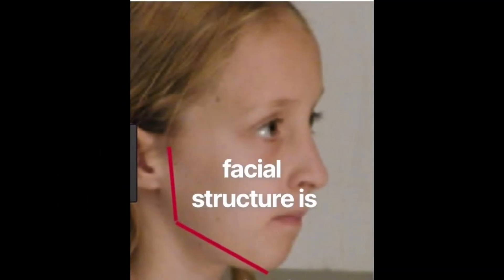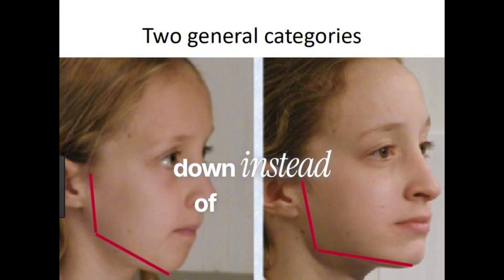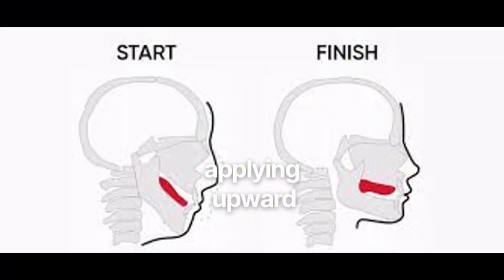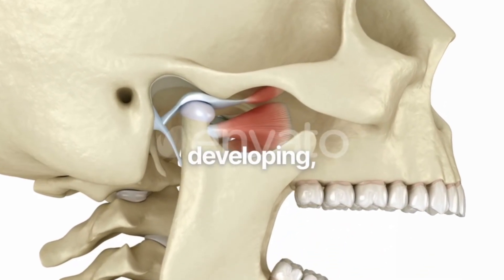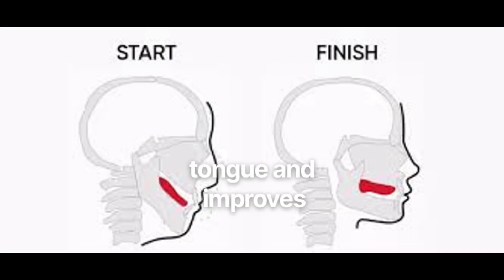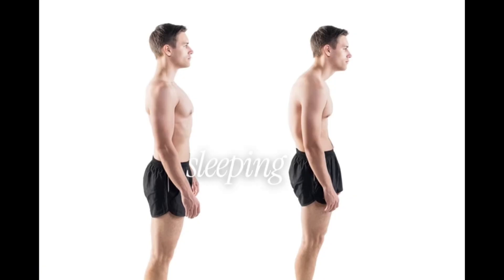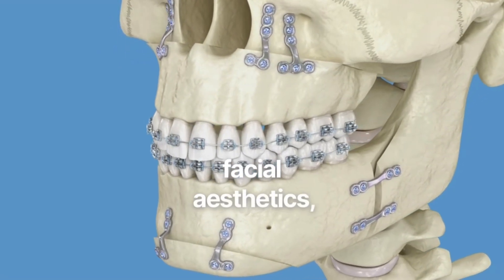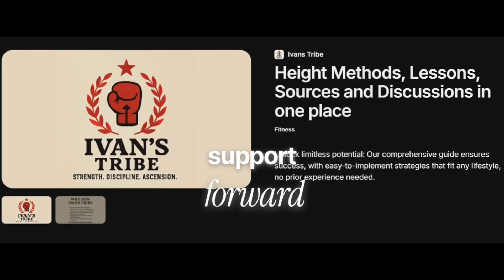How to FIX Downward Facial Growth (CCW Rotation Explained)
Your facial structure isn’t “set in stone.”
Downward growth, mouth breathing, weak jawlines, long midfaces — most people think these are purely genetic.
But the truth is simple: your face adapts to the forces you place on it every single day.

In this video, we break down:
✔ Why downward/clockwise rotation happens
✔ How puberty creates the biggest window for correction
✔ How chewing, breathing, and tongue posture guide growth
✔ What teens can do to encourage FORWARD instead of DOWNWARD facial development
✔ What adults can still improve even after growth plates fuse

This isn’t mythology — it’s biomechanics, airway science, and real developmental biology.

ccw rotation fix
downward facial growth
how to fix facial growth
jawline mewing
forward facial growth
facial development puberty
looksmaxxing
jawline science
mewing tutorial
maxilla forward growth
correct tongue posture
orthotropics explained
bone remodeling face
chewing jawline
airway mouth breathing
fix long face syndrome
facial posture habits
jawline puberty
mandible rotation fix
nasal breathing tutorial